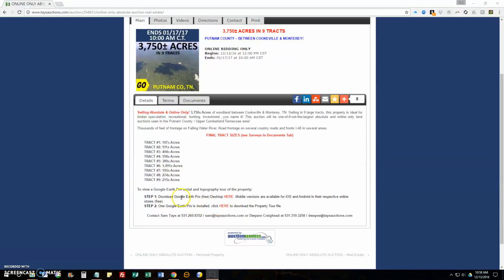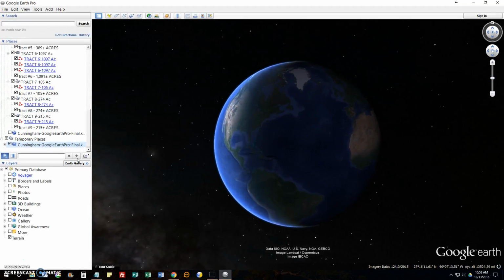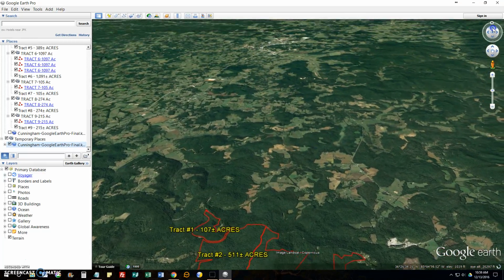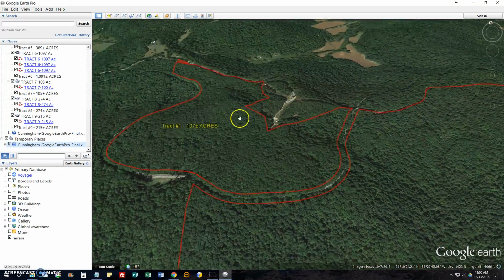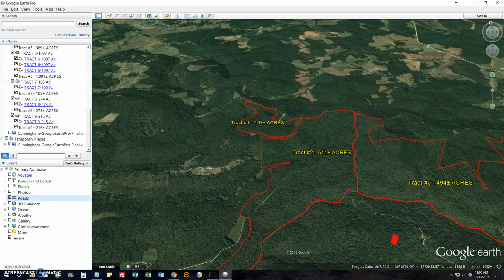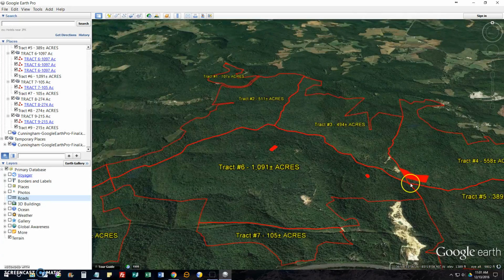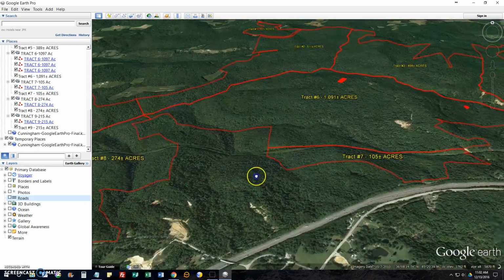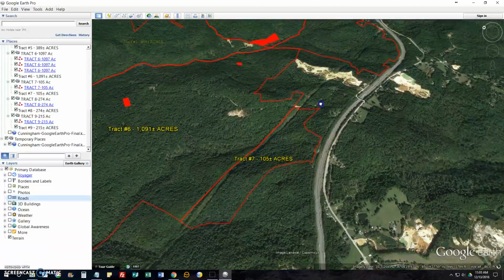ONLINE ONLY ABSOLUTE AUCTION - 3,750± Acres in 9 Tracts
Introduction of Google Earth Tour of 3,750± Acres in 9 Tracts in Putnam County, TN. - DEC. 13 through JAN.